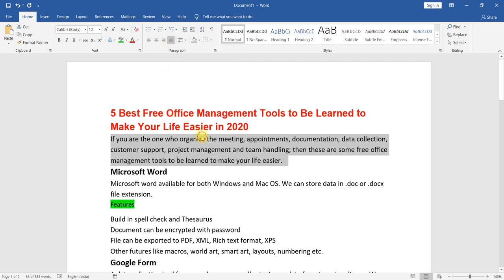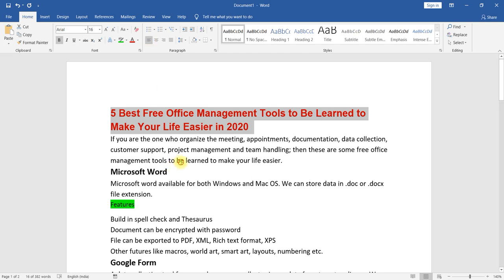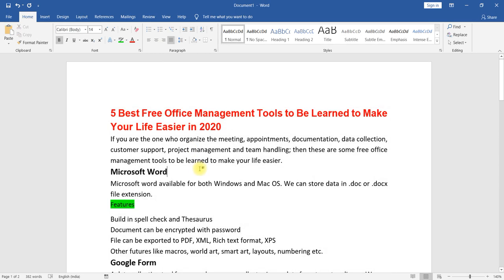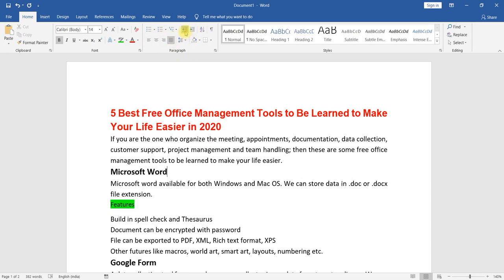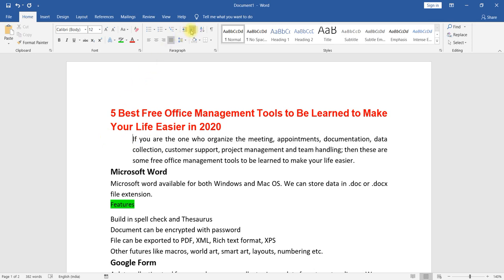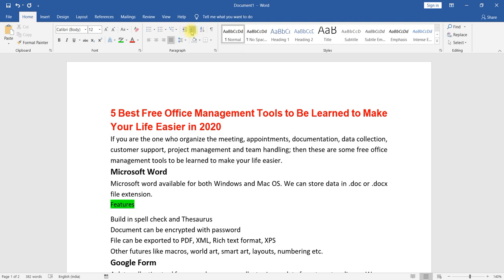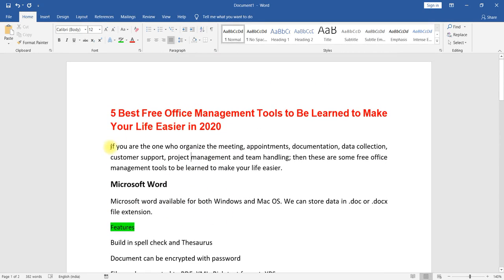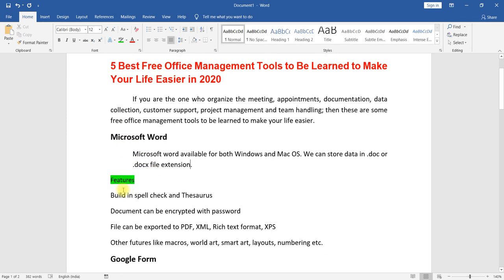Microsoft Word - 5 - Alignment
Microsoft word available for both Windows and Mac OS. We can store data in .doc or .docx file extension.

Features

Build in spell check and Thesaurus

File can be exported to PDF, XML, Rich text format, XPS

Other futures like macros, world art, smart art, layouts, numbering etc.